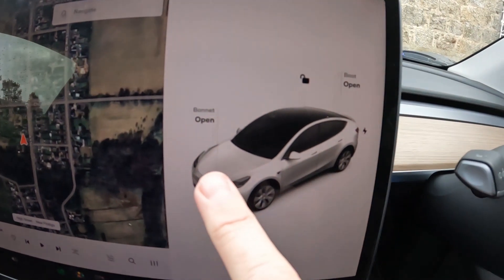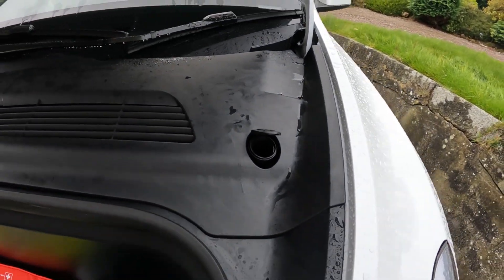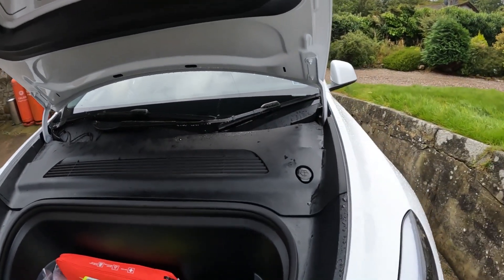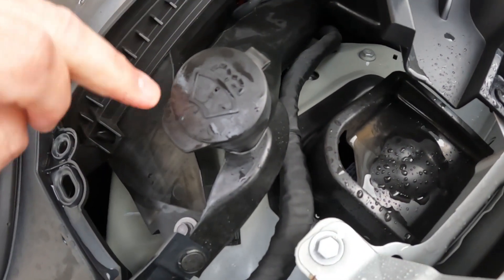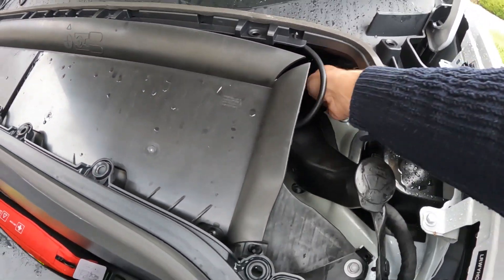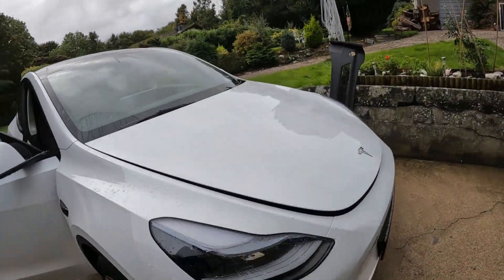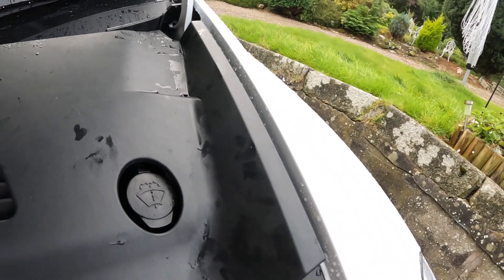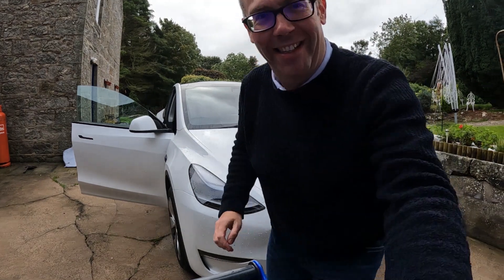Don't do this to your Tesla! Read the manual before you pull it apart...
In this video I discover why my screenwasher isn't working, and have fun dismantling the car in the process!!!

I was stupid. Don't do this at home...

00:00 Hello YouTube!
00:52 Into the Frunk to fix the screenwash
01:45 Hmmm, still nothing
02:40 Does this piece come off?
04:26 D'Oh!
05:40 Lots of Poppers
06:40 Top Tip of the Day!